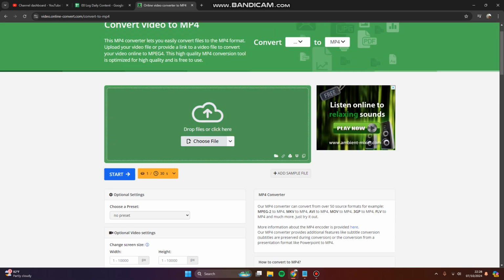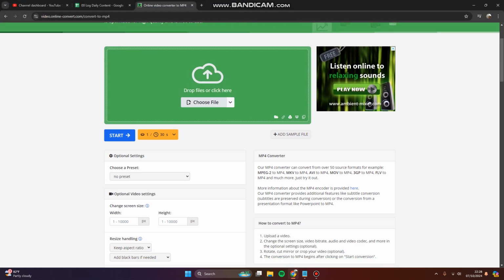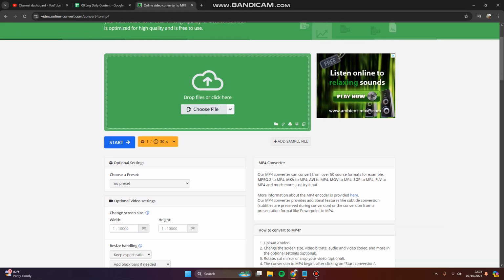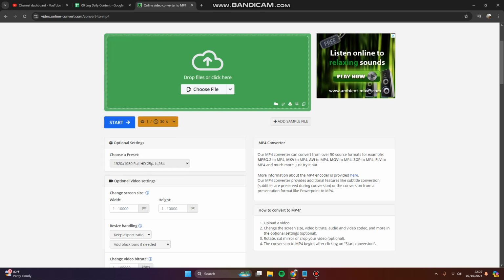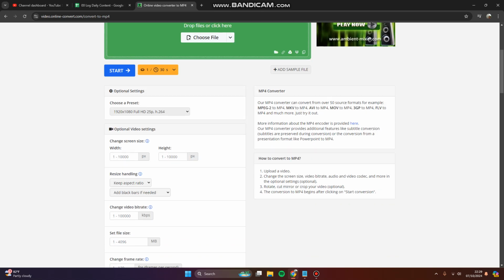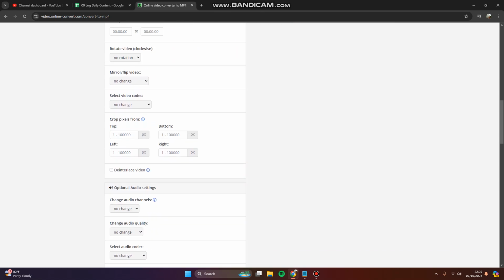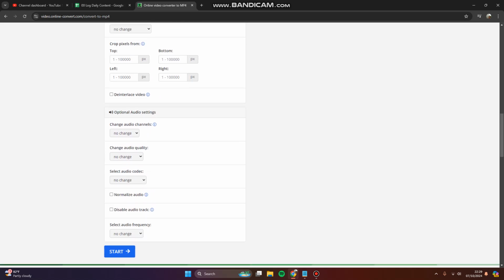😍 How To Convert DAT To MP4 For Free | Easy guide